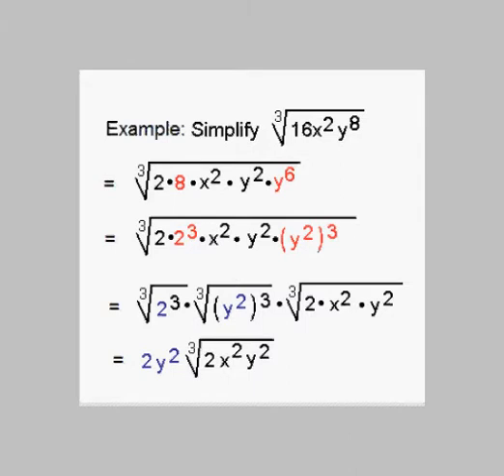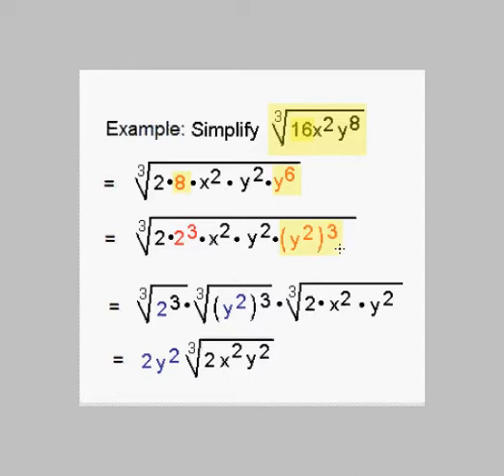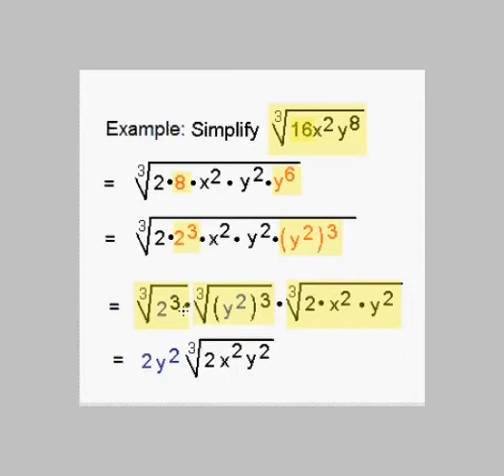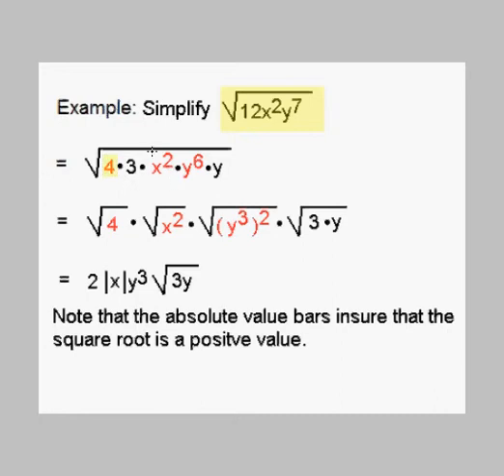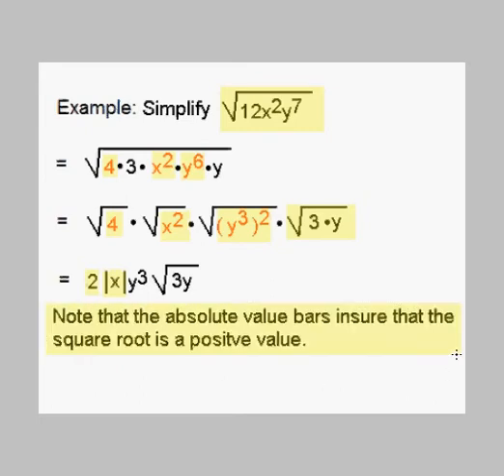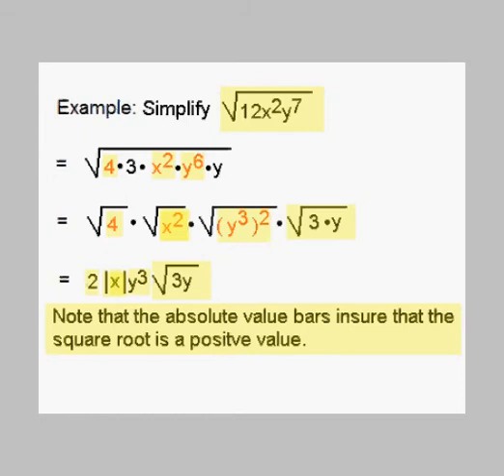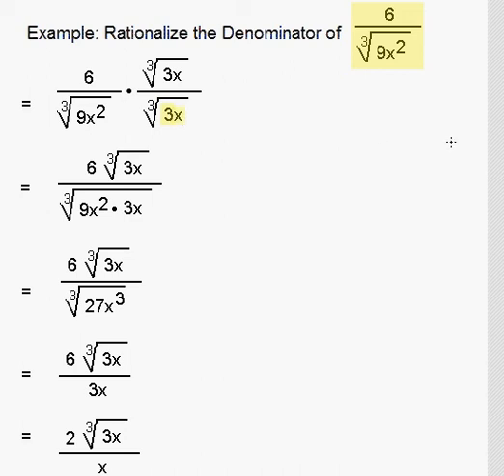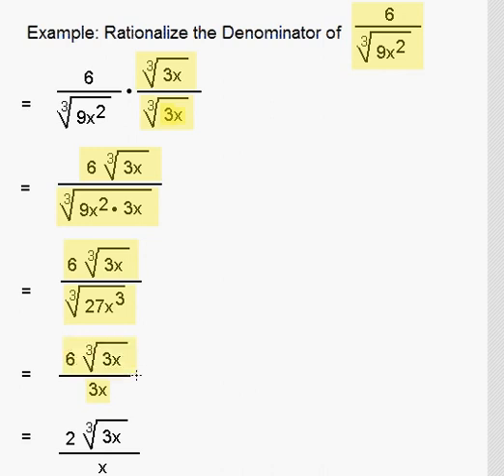Properties of Exponents and Radicals - Part III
- more examples of properties of exponents and radicals, including an explanation of the why the absolute value is used in answers. Also, another example of rationalizing the denominator.